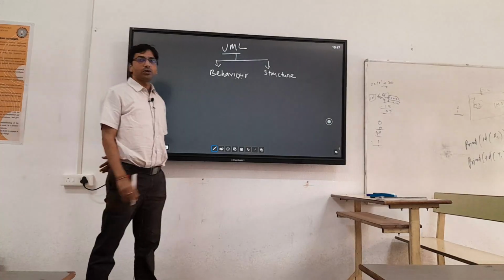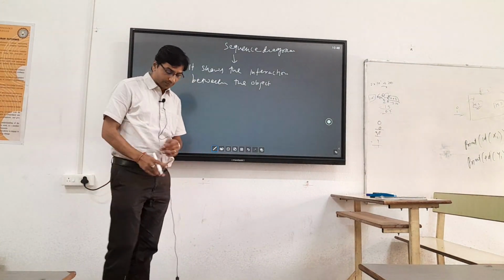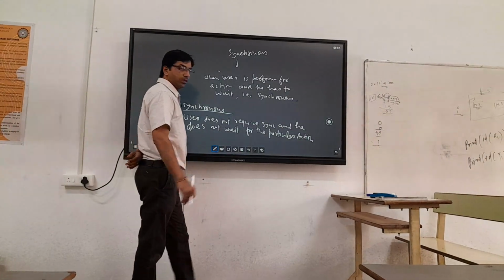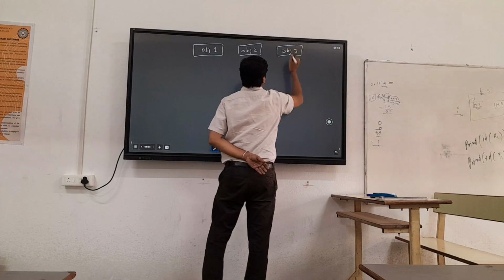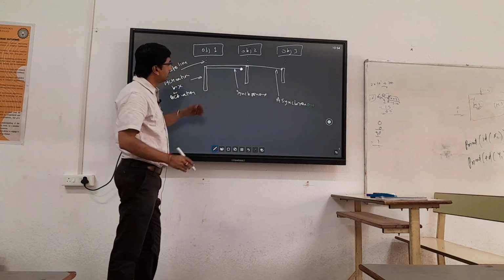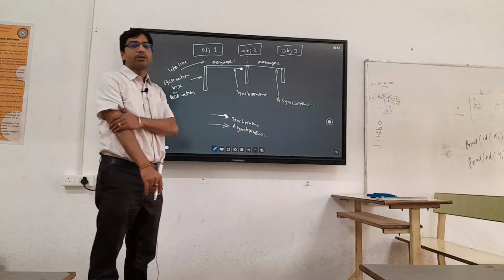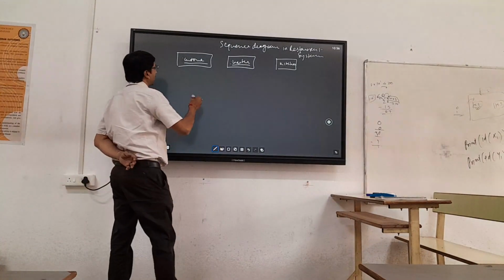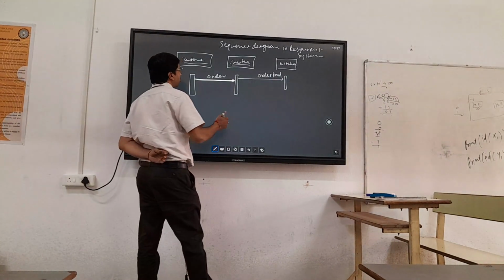Gaurav singh – learn VML module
VML module

📍Ashoka Engineering Chauraha, Pahariya, Sarnath, Varanasi